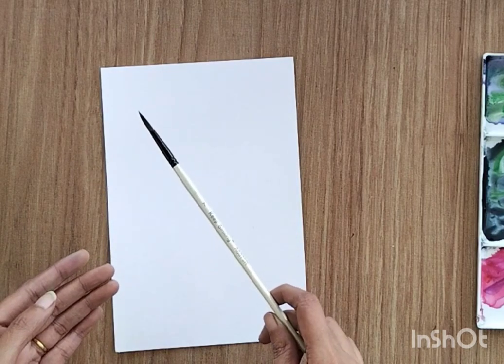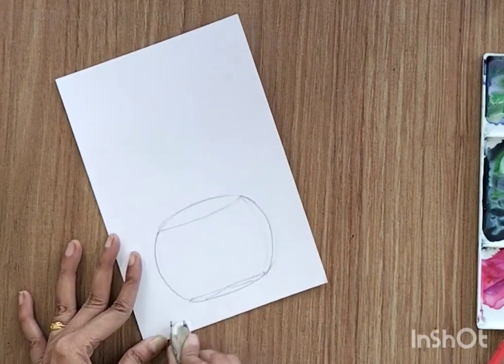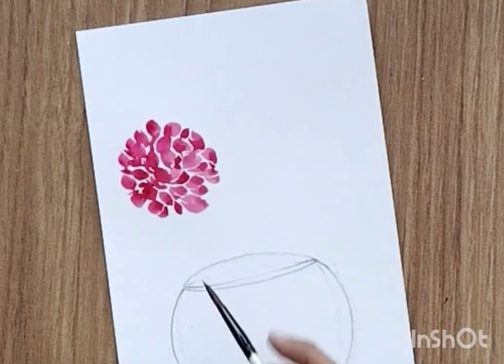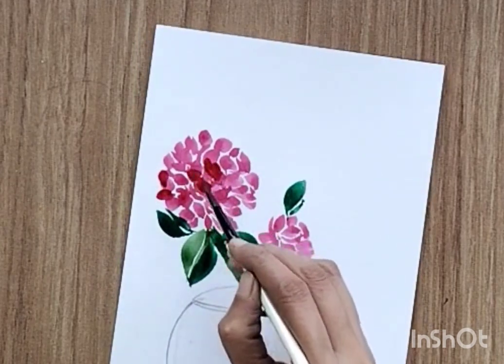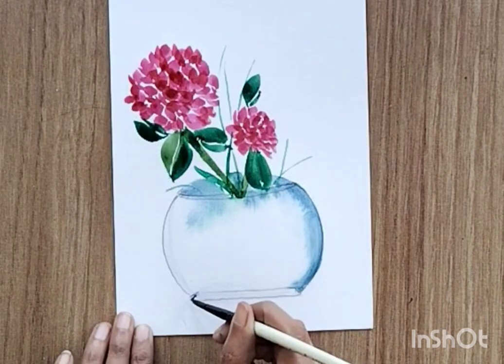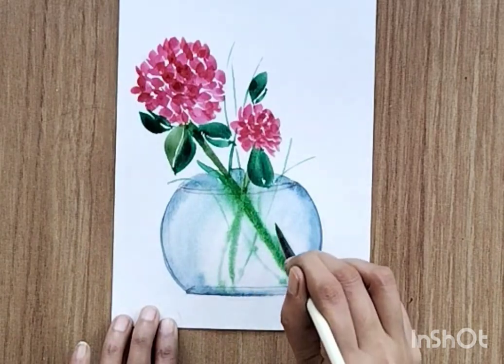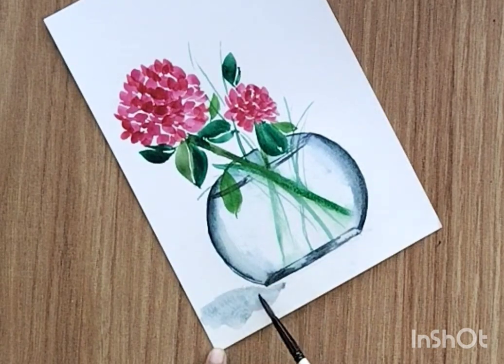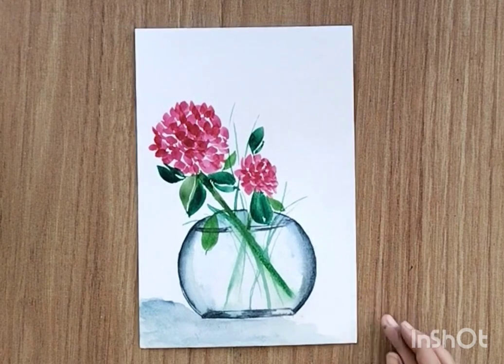How to paint a watercolor glass vase/jar with red flowers and leaves.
I painted a simple transparent glass vase or glass jar in watercolor having simple red flowers and leaves in it. It's important to get the shape of whatever you want and get the color shade right in right area. you can flower and leaves of your choices.

👉 Colors used:
Sap Green
Deep Green
Pink
Red
Blue
Brown

👉I am using watercolor sheet, 400 G/m 140 lb.

👉 Brush 🖌️
Size 7 round brush and one flat brush.